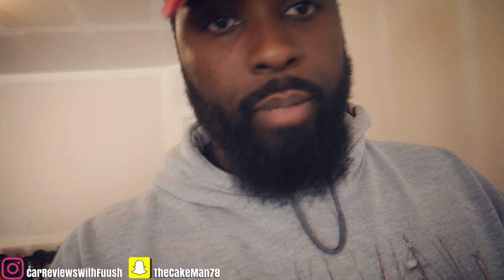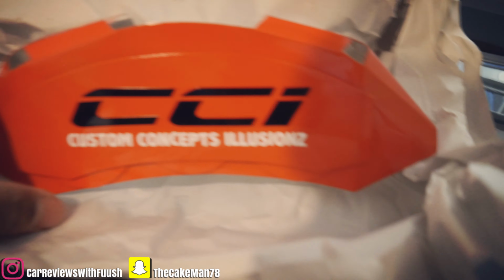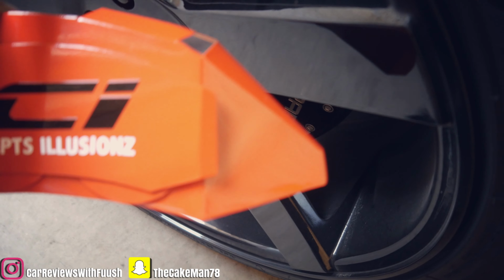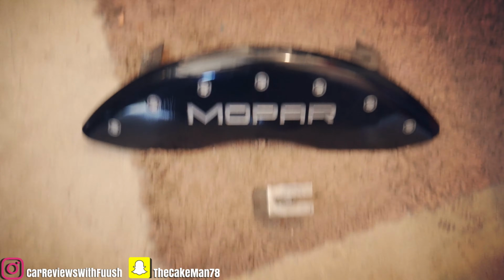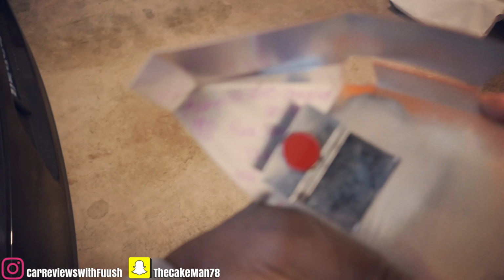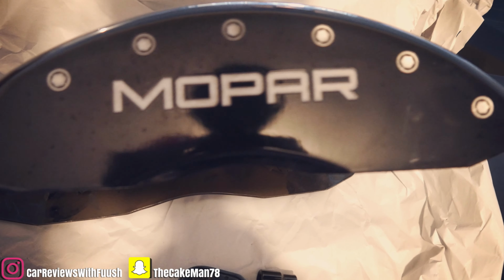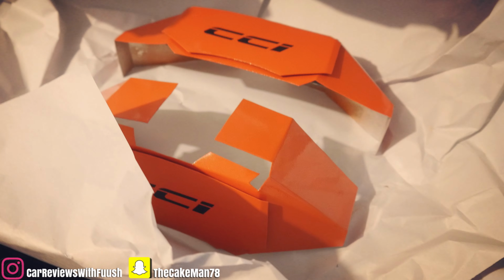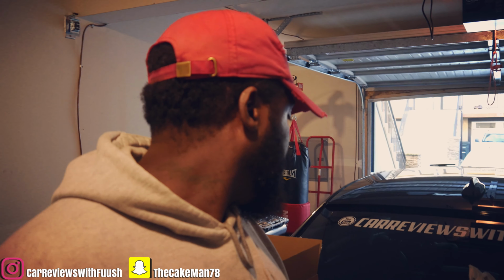NEW BRAKE CALIPERS (CHRYSLER 300S MOD)🔥🔥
What up G.E GANG! Today we have a new mod. Its a small mod to most but to me this can make your car really stand out! Im talking about changing the brake calipers. These calipers from CCIAUTO are fire, Shoutout to them.

CALIPER COVERS FROM
@CCIAUTO ON INSTAGRAM
CHECK THEM OUT! TELL THEM CarReviewsWithFuush sent you

TheCakeMan78